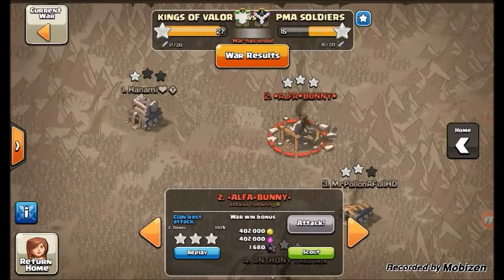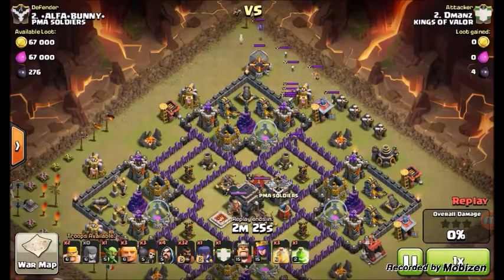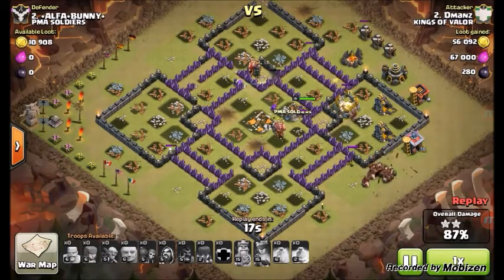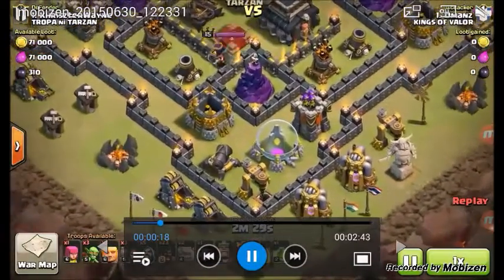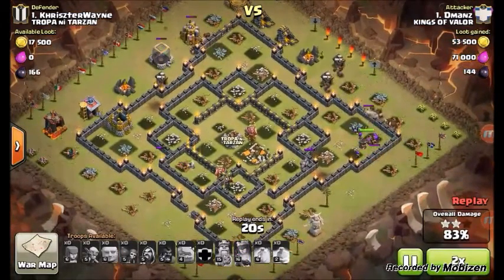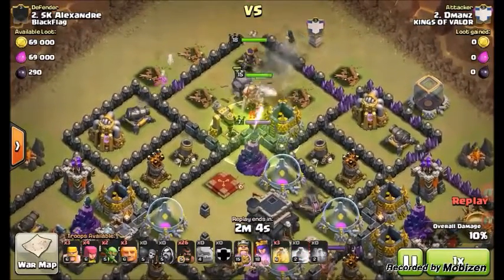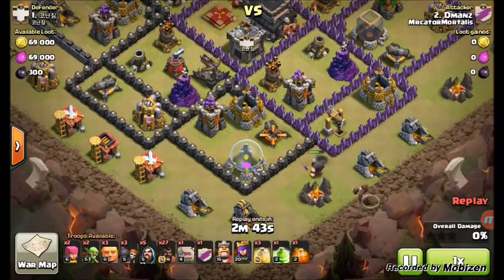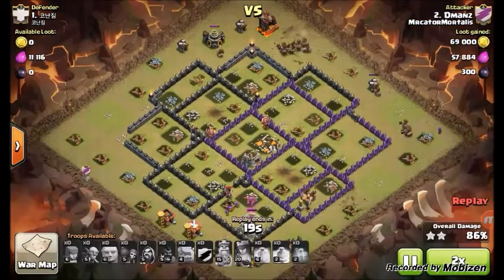TH9 GoHo 3 star guide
How to 3 star maxed th9s using golems and hogs